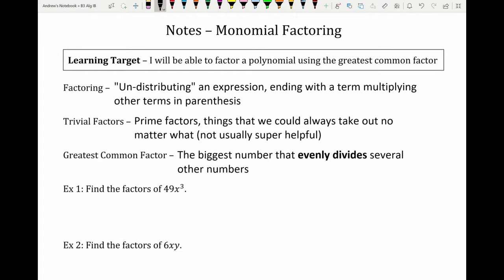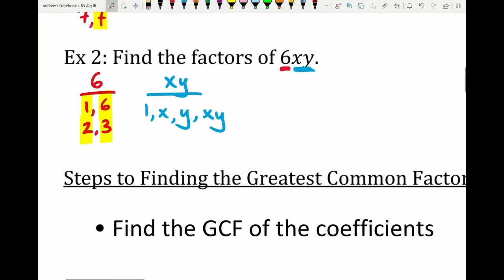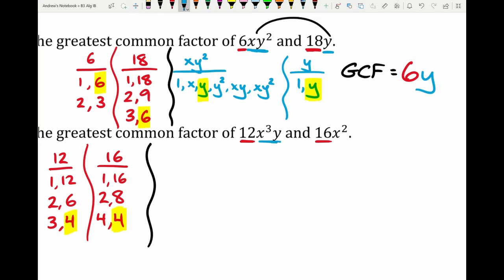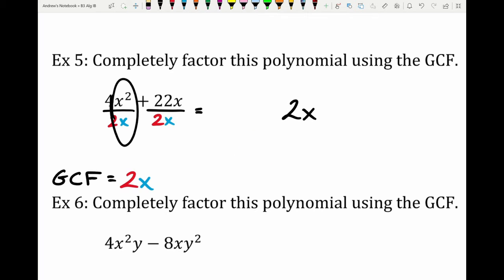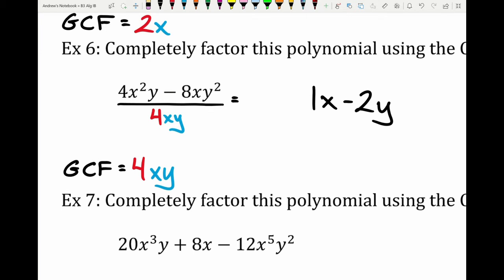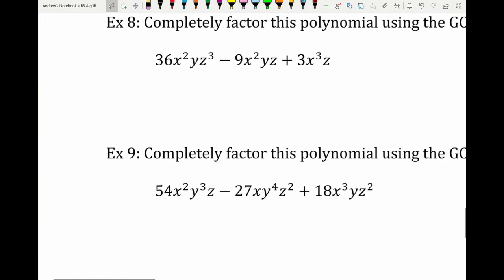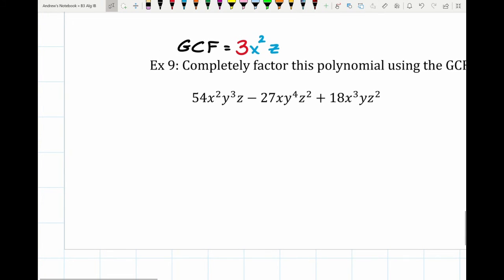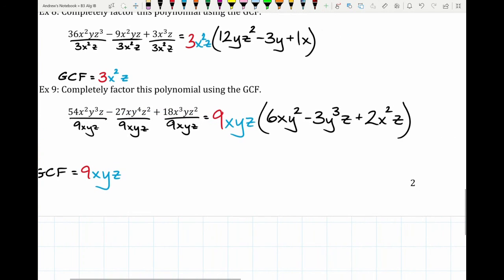Unit 3, Lesson 6 -- Factoring Polynomials (OPTIONAL)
Be sure to check on Google Classroom for additional resources/assignments!